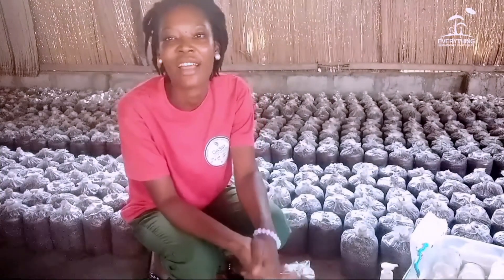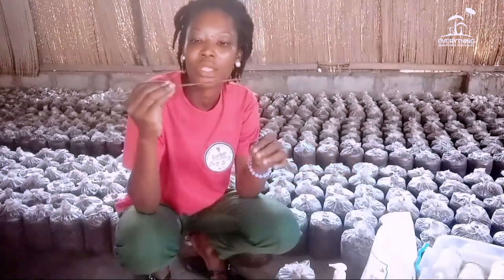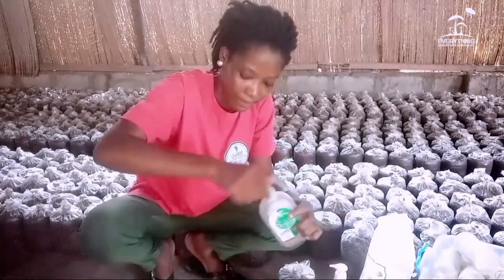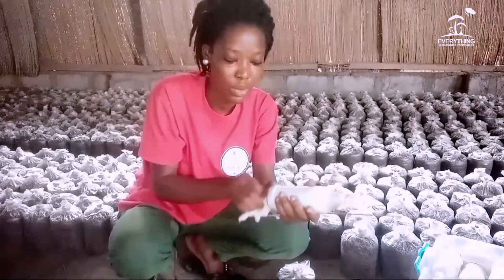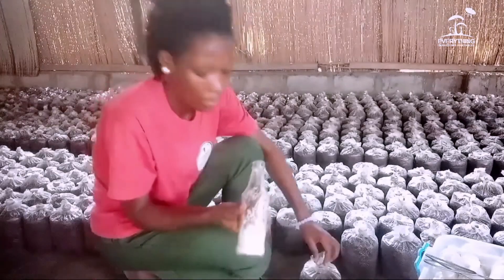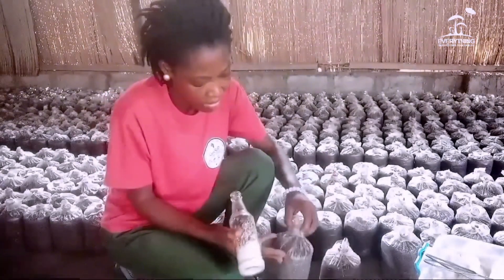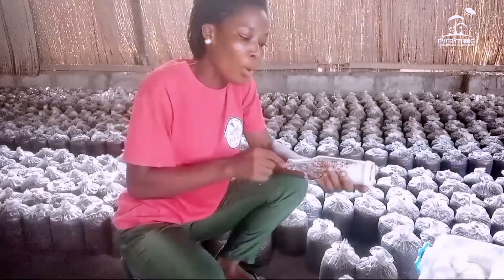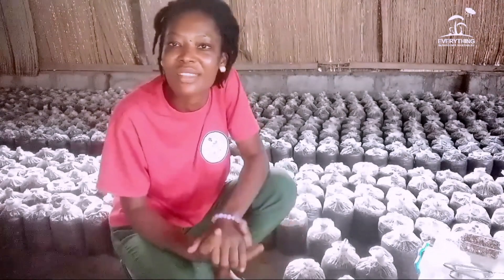Inoculation in Mushroom Production, strikes and tips to avoid contamination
The inoculation step in mushroom production involves introducing mushroom mycelium (the vegetative part of the fungus) into a substrate, such as a mixture of organic materials like straw or compost. This process is crucial for cultivating mushrooms. It typically includes steps like preparing the substrate, sterilizing it to eliminate competitors, and then inoculating it with mushroom spores or spawn. The mycelium colonizes the substrate, forming a network of threads (treading) that will eventually give rise to mushroom fruiting bodies.

Also ask your questions in the comment section.

E - M A I L  A D D R E S S